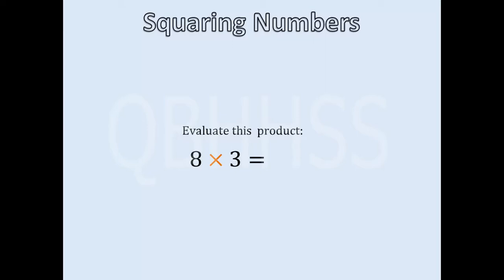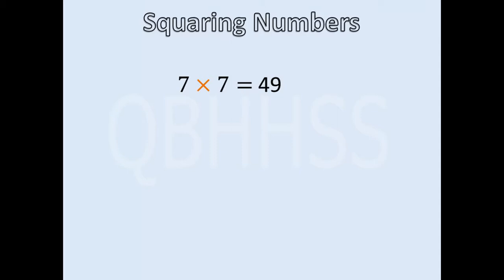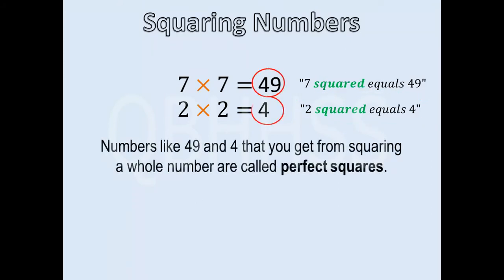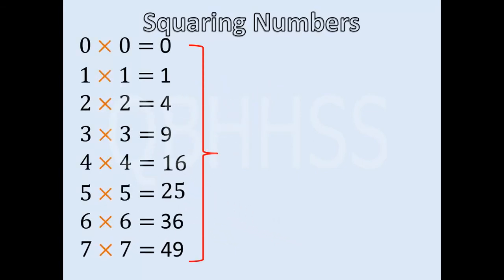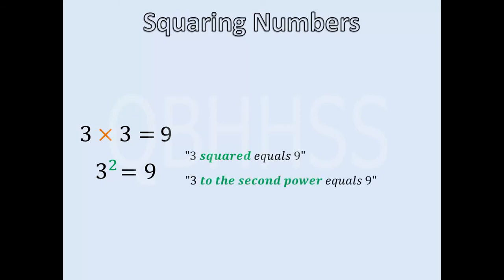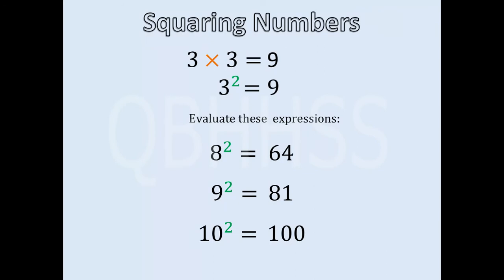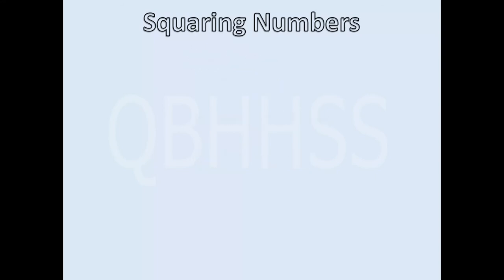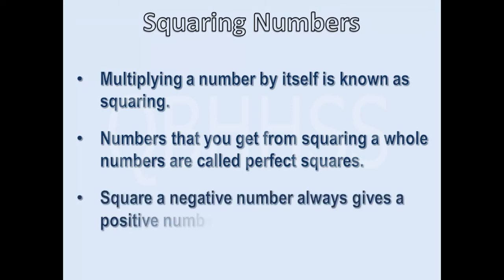Squaring Numbers | Math's Mentor | Sir Abid Kazmi | May 2018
In this video you will learn what is squaring of number, what are perfect squares.

Squaring Numbers

Squaring number means the number is being multiplied by itself. It is denoted by raising 2 upon the number whose square is being found/ calculated.
a^2 = a * a

For Example:

2^2 = 2 * 2 = 4  and   3^2 = 3 * 3= 9

Keep remember the number is being multiplied by itself when it is square. Students normally forget this and perform addition instead.

Perfect Squares:
The numbers that are found when any whole number is squared (i.e. multiplied by itself) are known as "Perfect Squares".

For Example:

49 is perfect square because it is found when 7 is squared.

Hope you have understood this. For further assistance you may watch my video above again or comment me for any other thing you want.